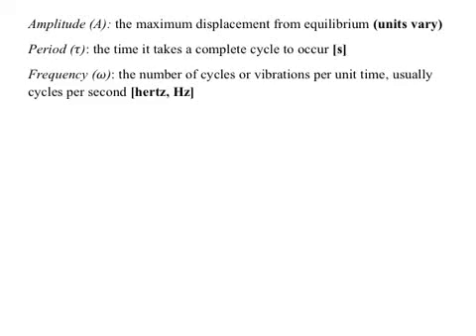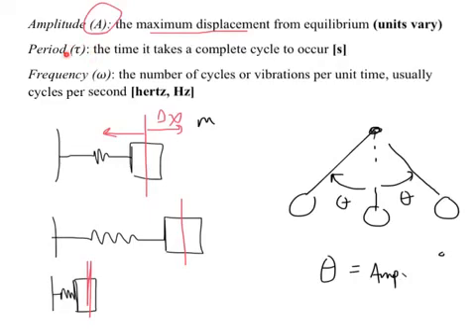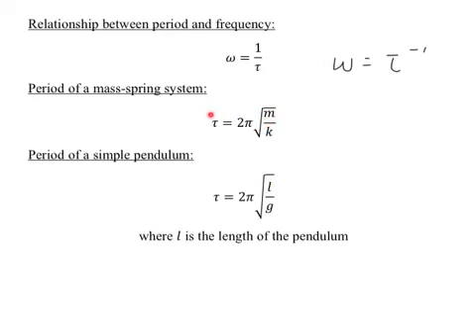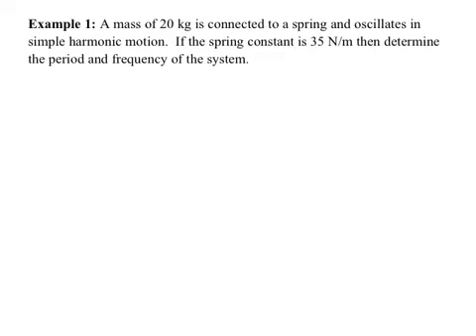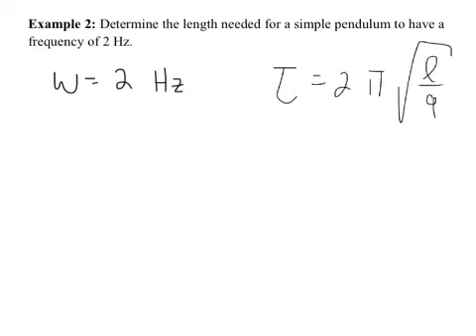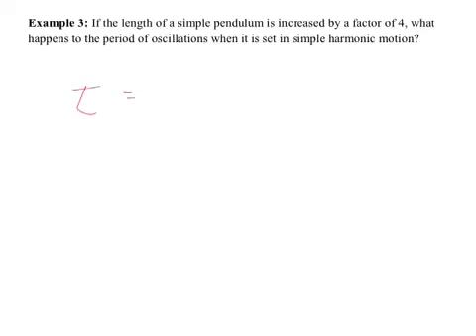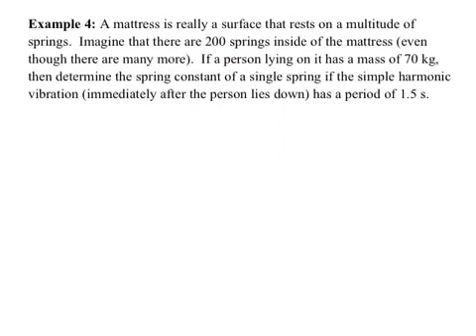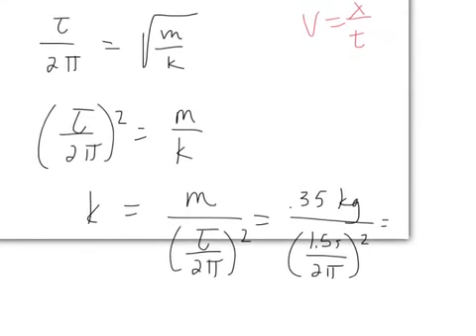12-2 - MH - Measuring Simple Harmonic Motion